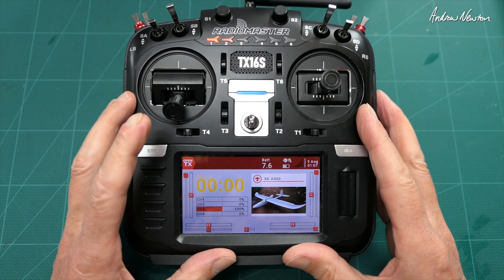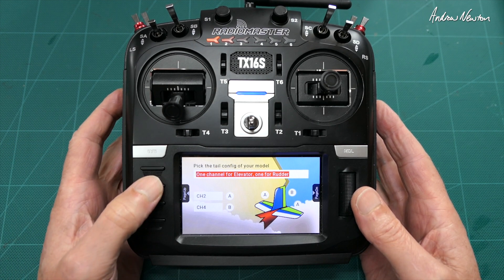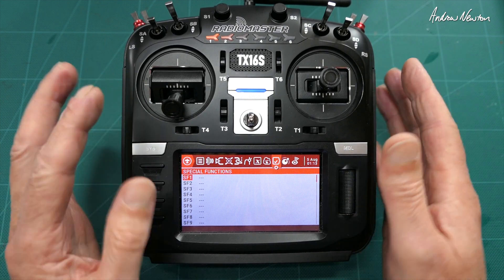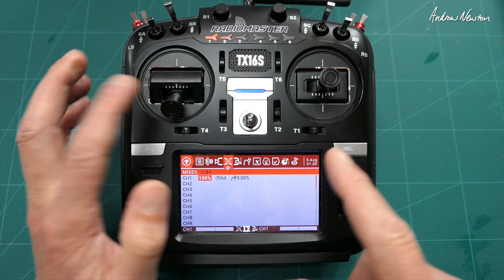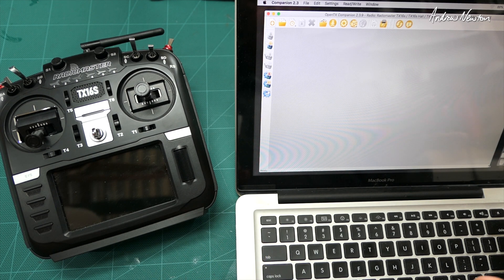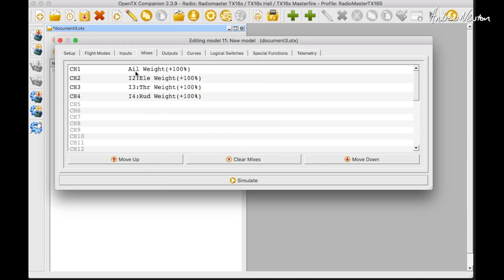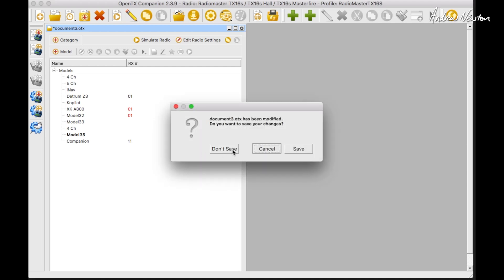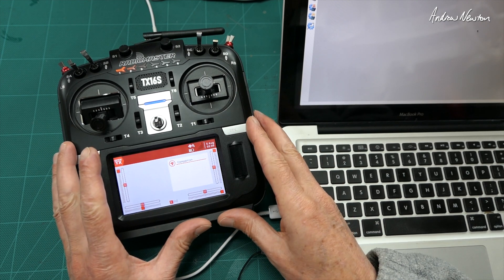5 ways to setup models in OpenTX - TX16S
5 ways to setup models in OpenTX - Radiomaster TX16S

🔎 More information 🔍